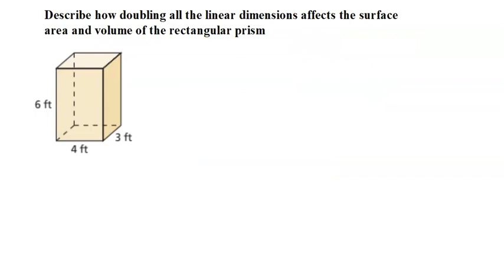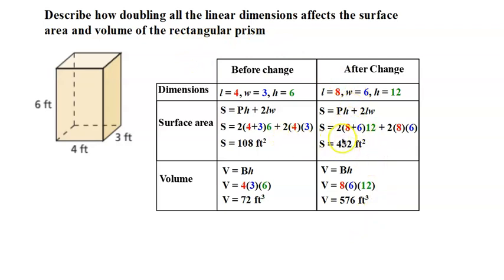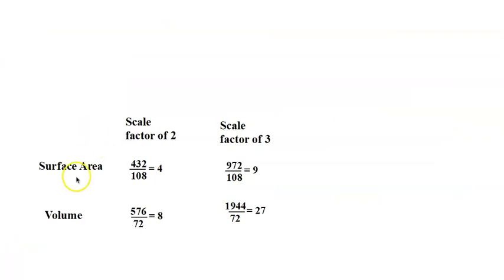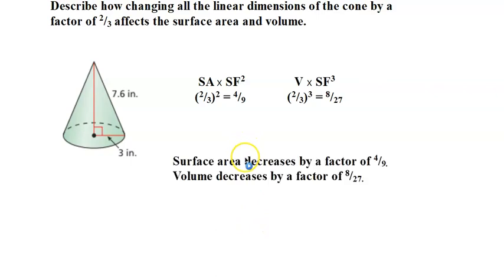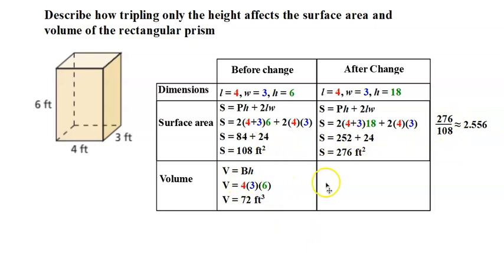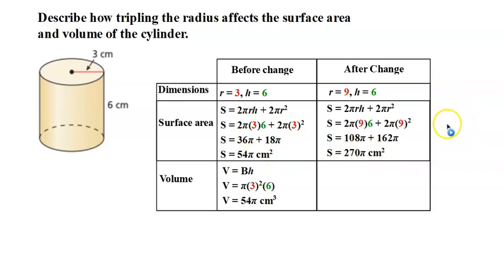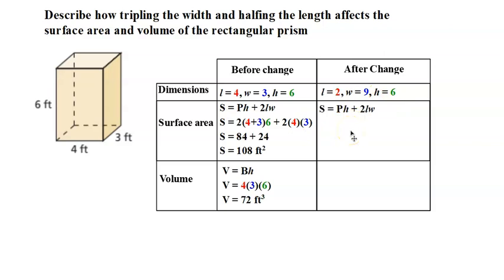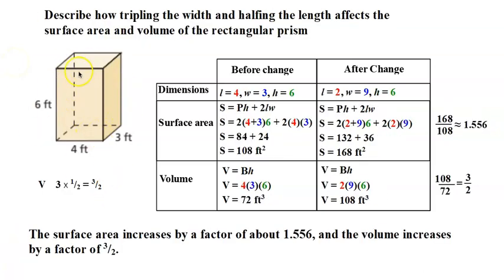Effects of 3 Dimensional Change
In this lesson we learn how changing the linear dimensions of a figure will alter the surface area and volume.